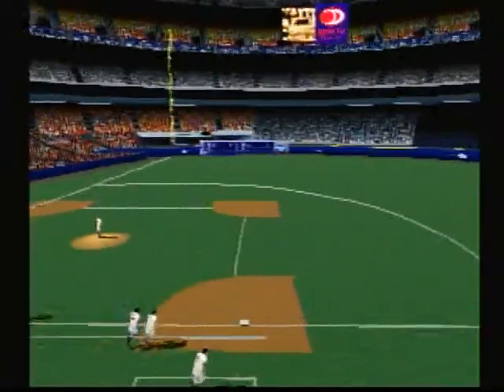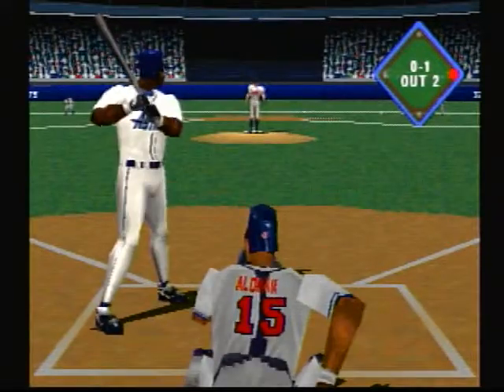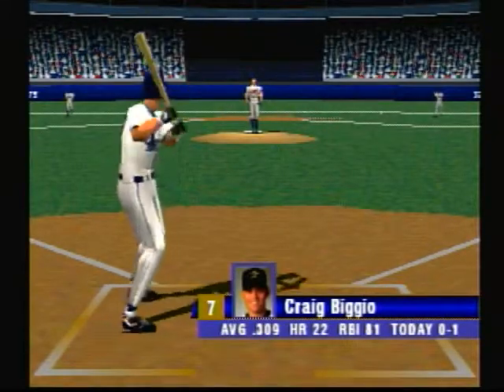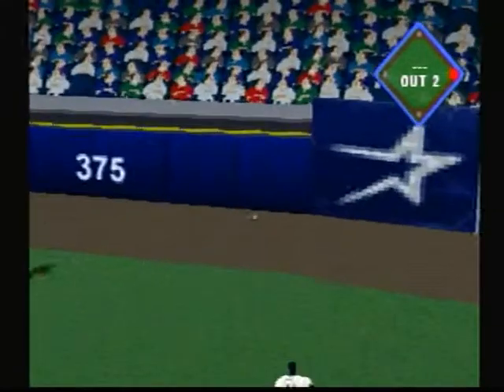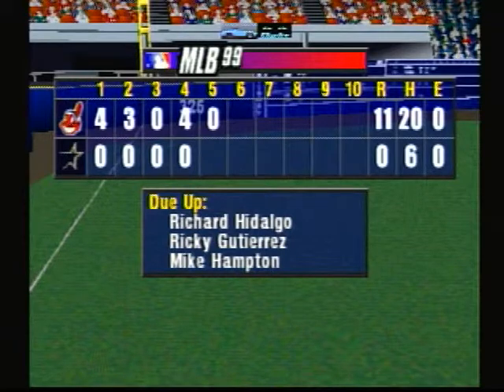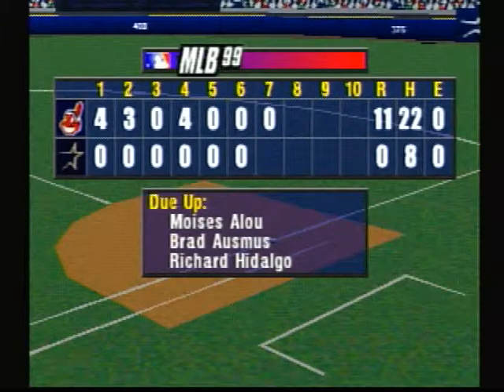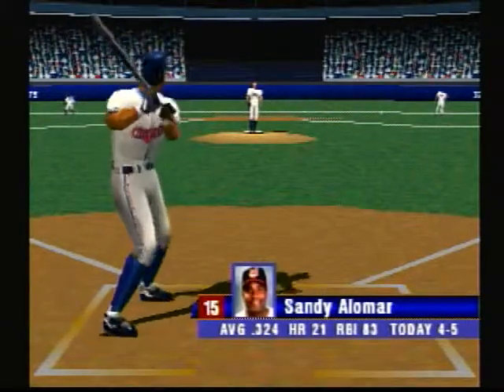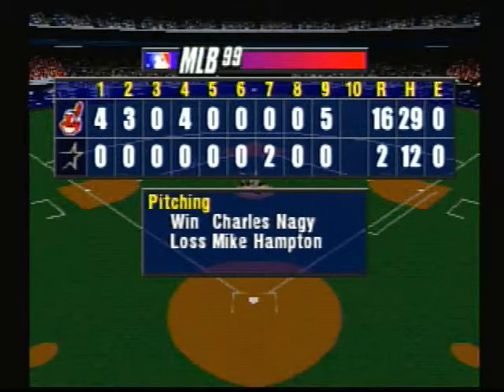MLB 99 PS1; Cleveland Indians VS. Houston Astros